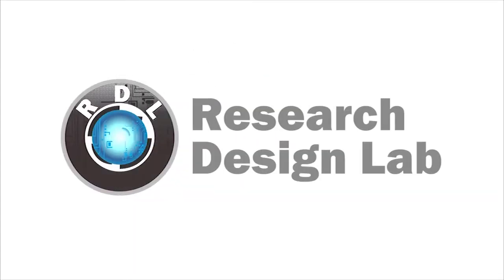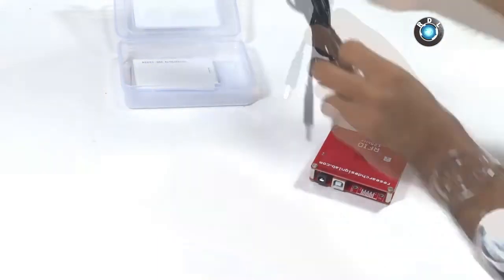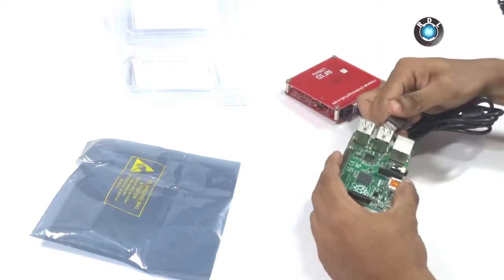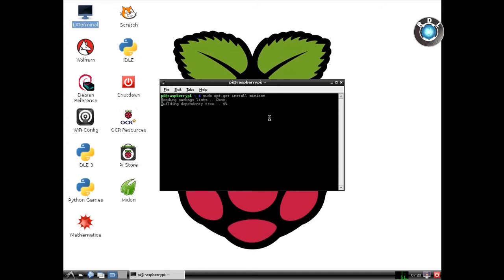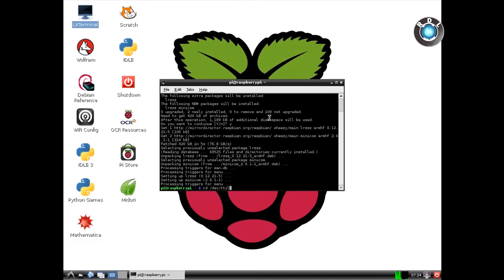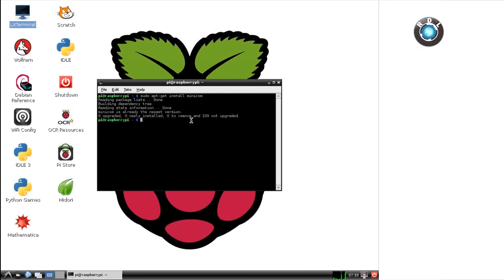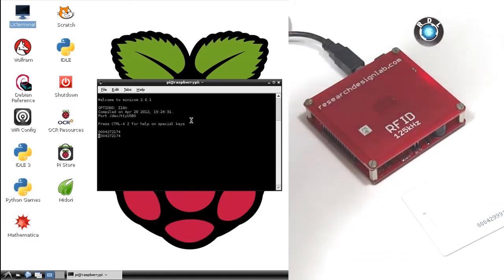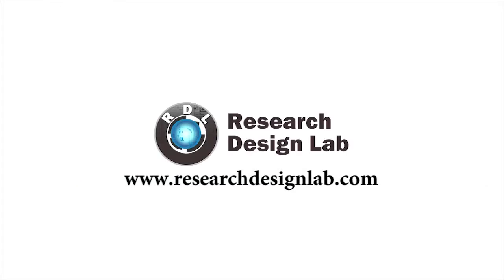How to interface USB RFID reader With Raspberry Pi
This video is a simple demonstration on how to read the data from RFID reader via the USB port of the Raspberry Pi.